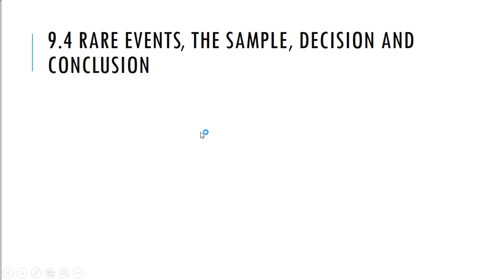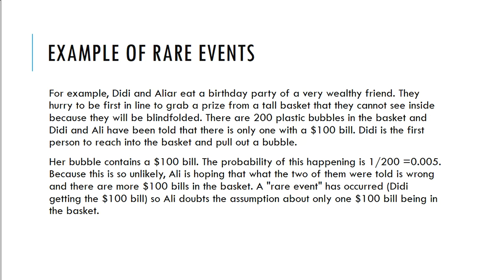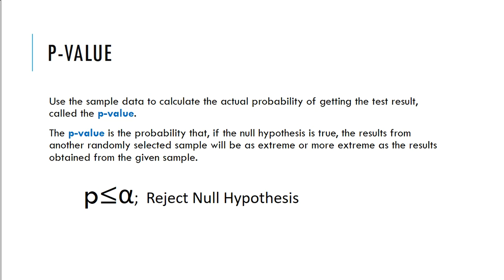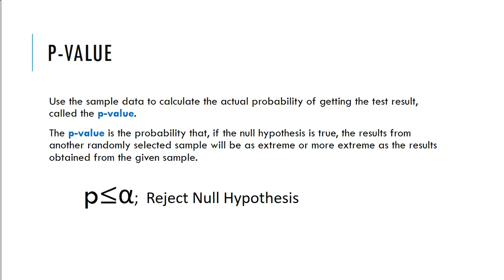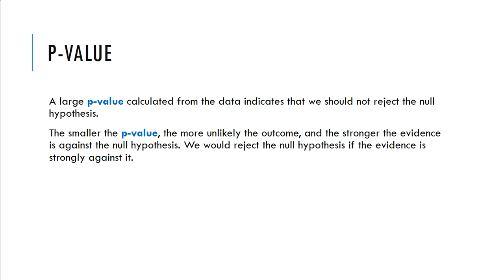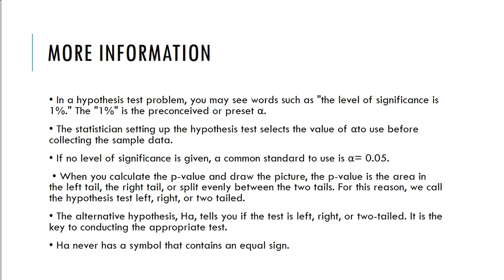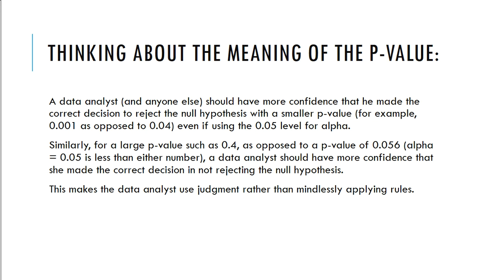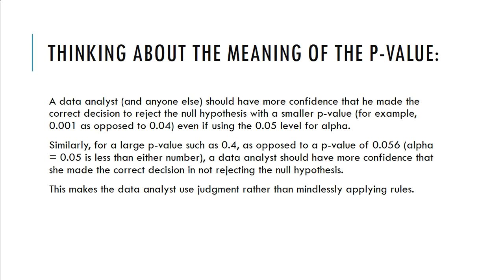Events, Decisions, and Conclusions